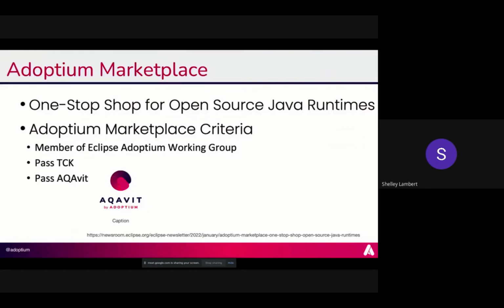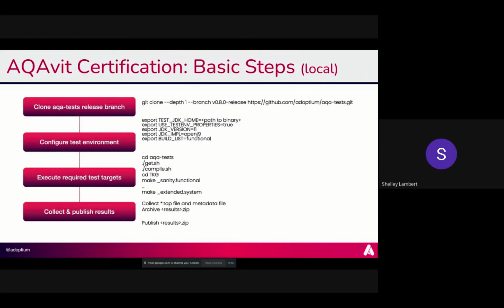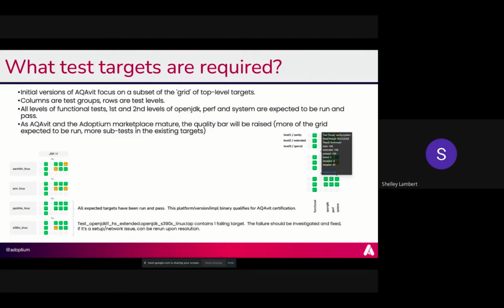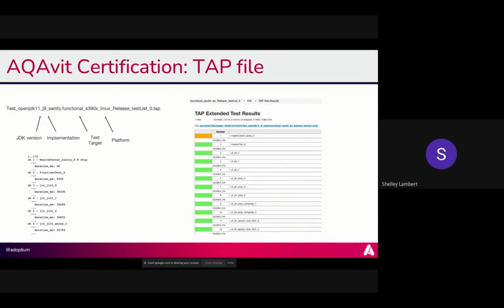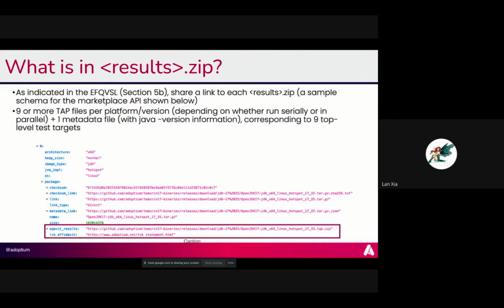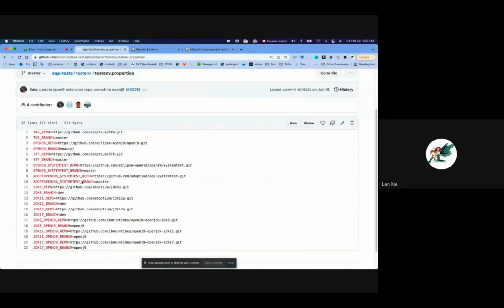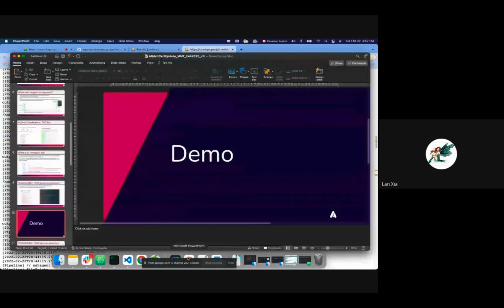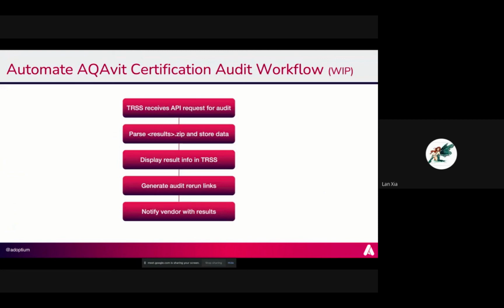AQAvit Verification Workflow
A short presentation and demo on how to run AQAvit test suite to verify binaries for listing in the Adoptium marketplace.